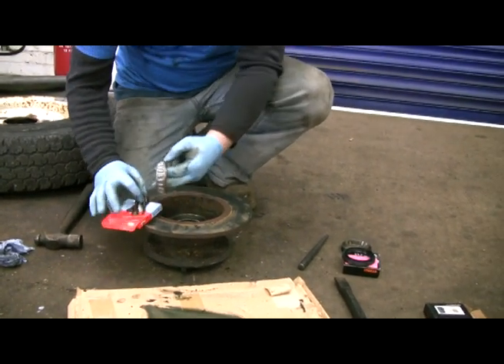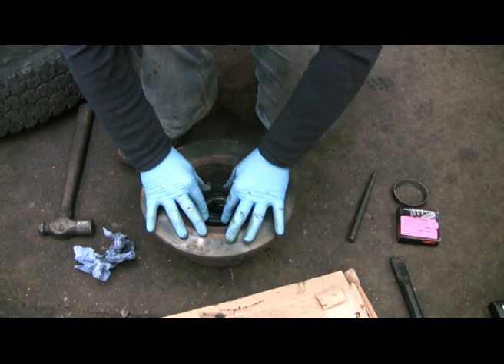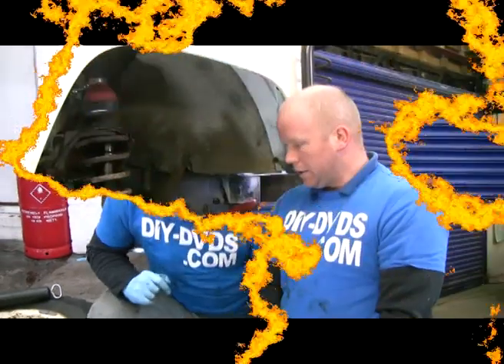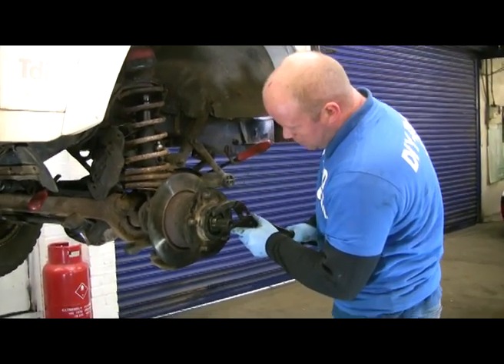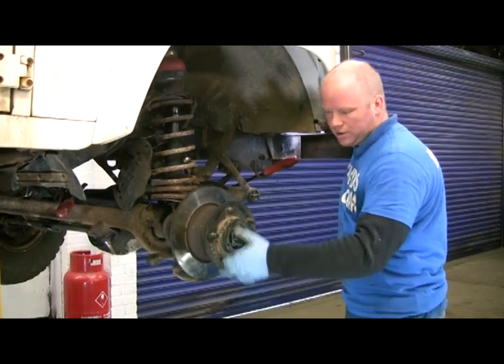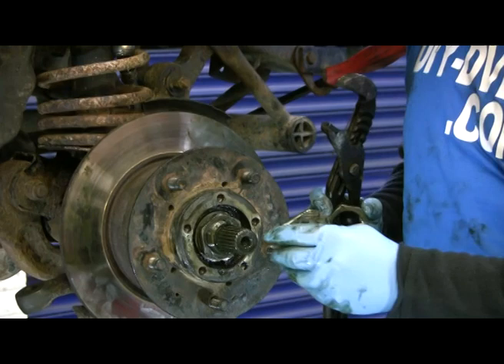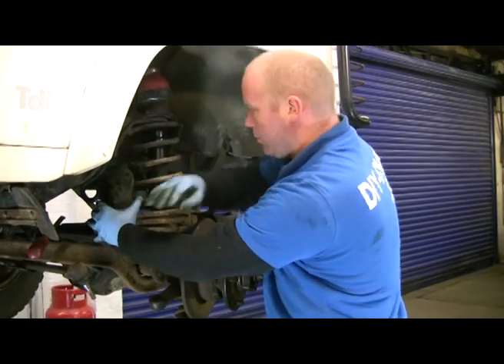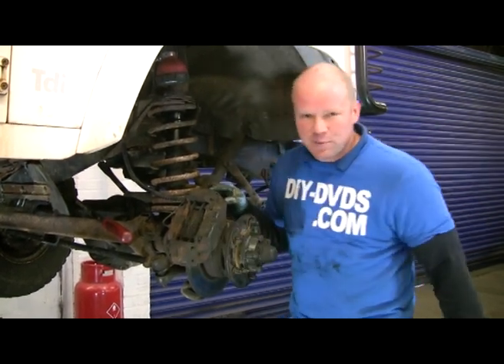landroverworkshopDVD.com how to replace landrover defender wheelbearings hub seal and caliper etc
Land rover defender wheelbearings
Landrover Defender Front Brake Pads
land rover defender front brake discs
land rover defender front brake calipers
land rover defender front Brake fitting kit

PART3 OF 3 The third clip showing in detail how to change land rover defender discovery and range rover classic  wheelbearings hubseals caliper brakedisc and hub.